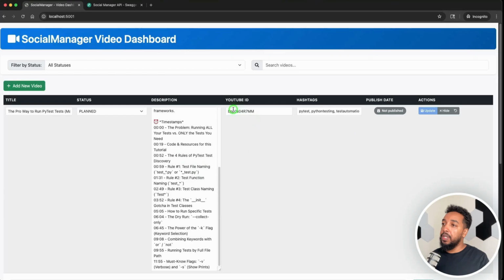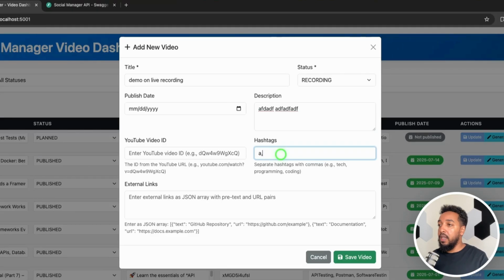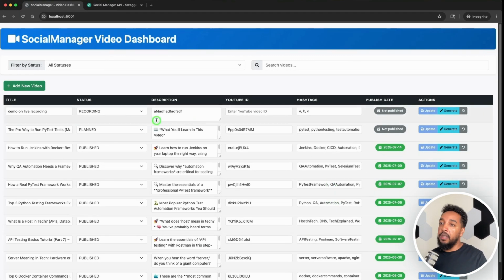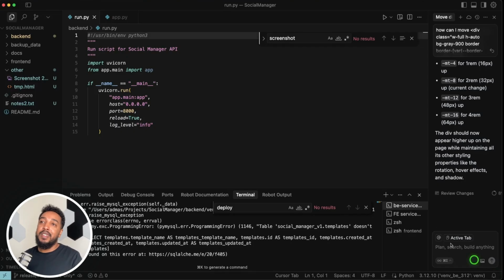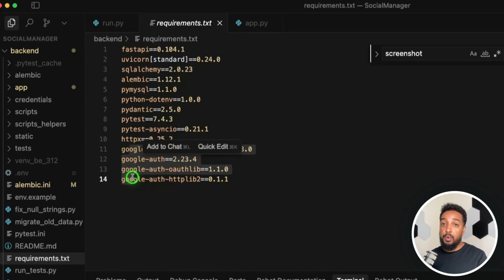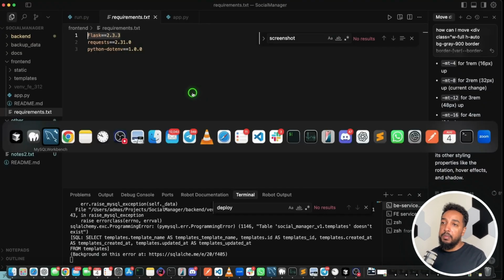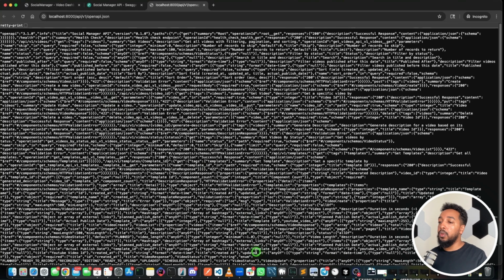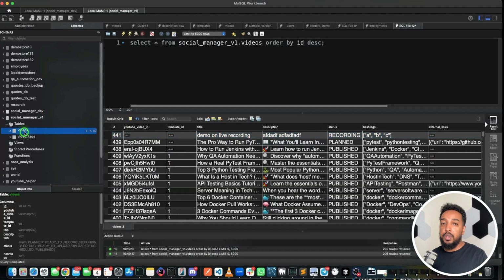QA automation engineers: build an app with AI, Python, FastAPI and Flask UI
Streamline content management with custom apps to boost technical skills and elevate your role as a QA Automation Engineer.

QA automation engineers are programmers. You learn how to code, and you can leverage that skill to solve day-to-day problems.
I had a problem of organizing my YouTube and social conten,t and decided to build a small web app to manage my content.

Outcome: a working Python, FastAPI, Flask, MySQL app that replaces a spreadsheet and shows an SDET workflow from idea to versioned code.
Why an SDET builds small tools to remove busywork and prove engineering skill
Scope and constraints of a V1 you can ship quickly and extend safely
Stack choices and tradeoffs: Flask UI, MySQL storage, local dev with MAMP
Data model and CRUD paths that map to real content management tasks
AI assist with Cursor for speed, plus manual review and lightweight tests
Versioning with Git tags so changes are traceable and reversible
Chapters:
00:00 Why I built this as an SDET
00:42 Version 1 mindset and scope
01:26 The content problem and spreadsheet pain
04:04 What problem we are solving
04:33 AI assist with Cursor (vibe coding)
05:39 Database design and fields
08:13 Flask UI overview
08:42 MySQL setup and local dev
10:50 Local stack with MAMP
11:14 Docs and quick checks
11:58 JSON export and Postman testing
12:54 Versioning with Git tags
14:25 Wrap up and next steps